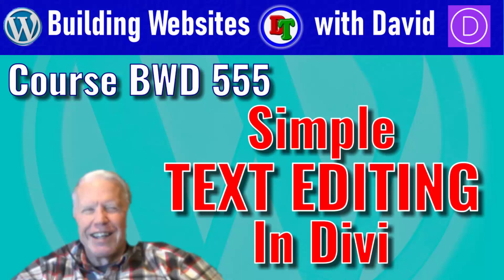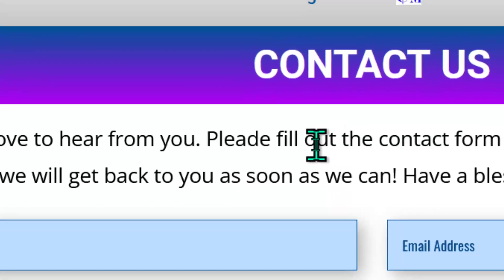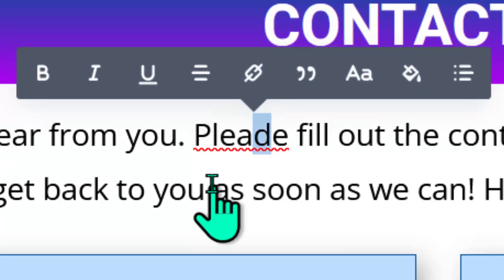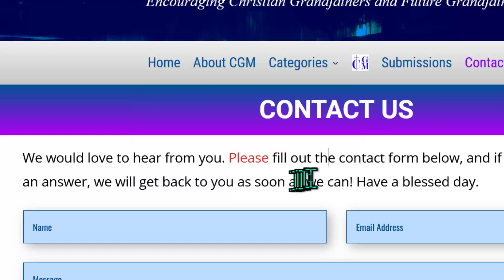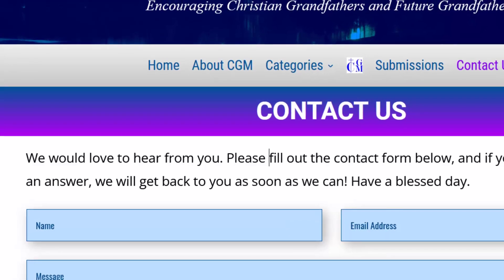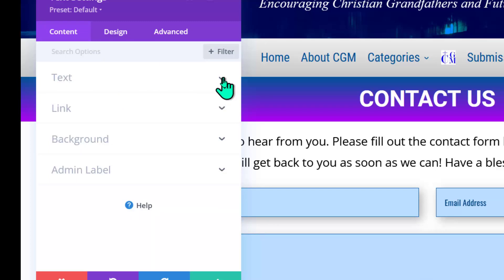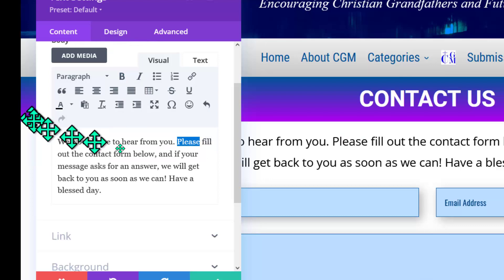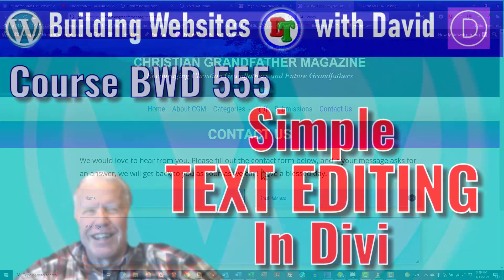Text Editing in WordPress and the Divi Theme (Amazingly Simple!)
In this video, created for my own web design clients, I give you a very short lesson and orientation on how to do SIMPLE TEXT EDITING in the Divi Theme in WordPress

This video is part of a PLAYLIST sequence of videos in which I teach you, my website clients, and people who want to learn how I build websites, well, how I build websites.

This is a VERY LIGHTWEIGHT camera – less than 1 pound (my version is a 2012 model PJ260V) – that still shoots great HD video. I now use this camera as a webcam, along with the following two items.

I use these two items to connect my decade-old Sony Handycam as a webcam; it works great and gives me ZOOM capability on the webcam!

SOFTWARE:
Audacity  (free)
* Irfanview (free)